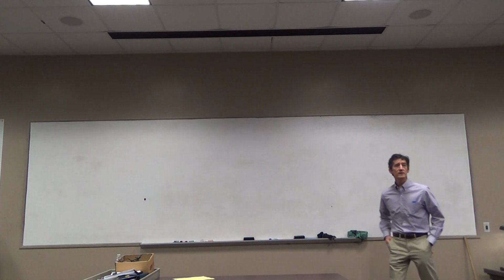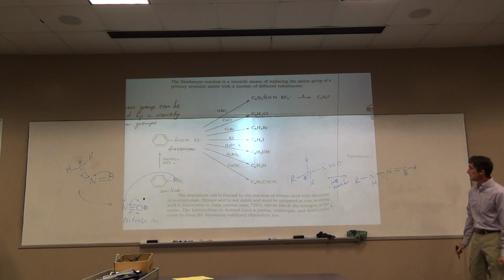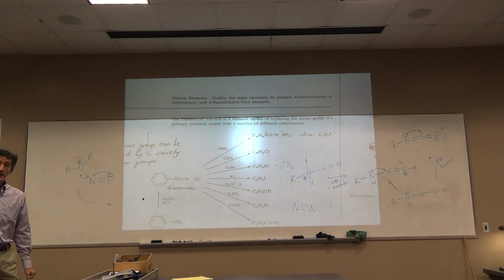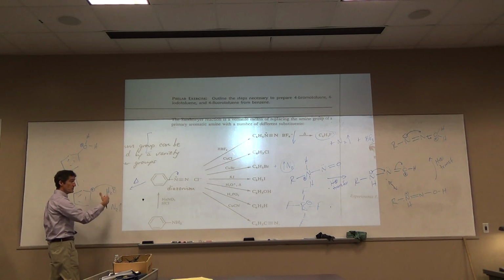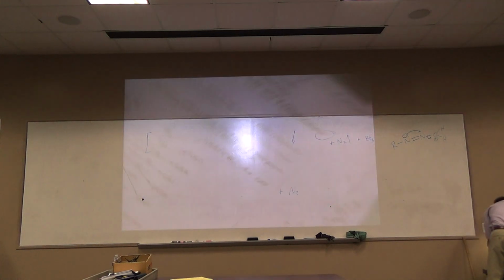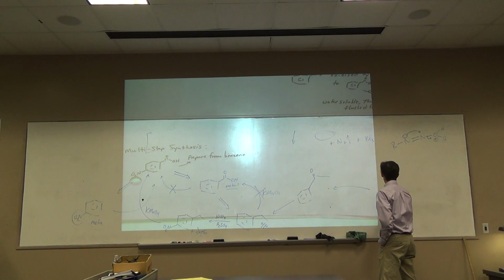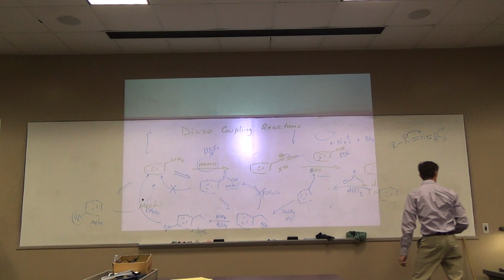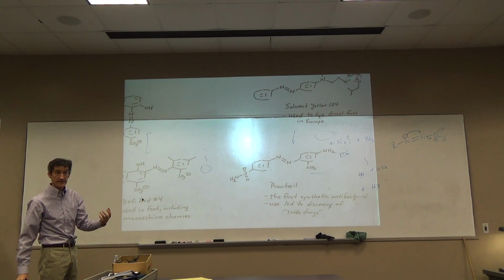Organic II_Feb22_Diazonium Rxns and Multi-Step Synthesis of Aromatics